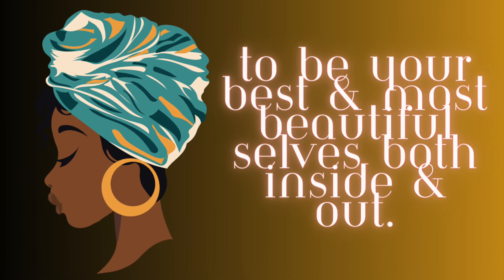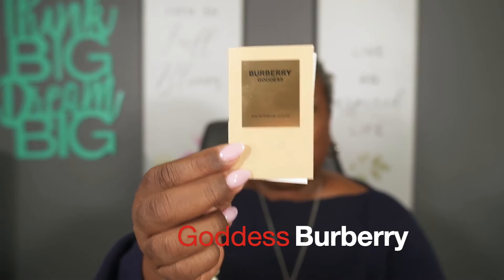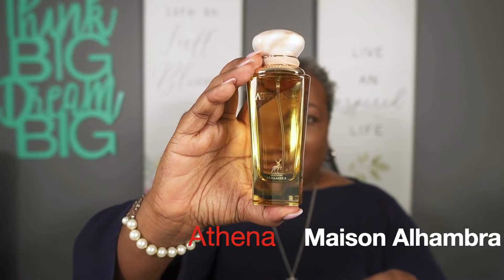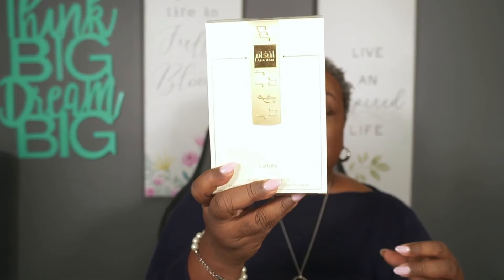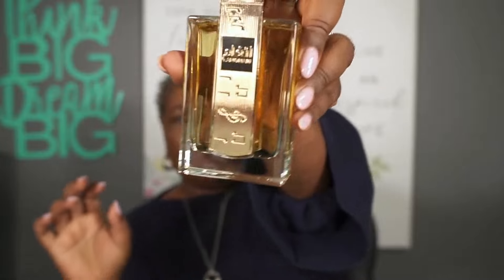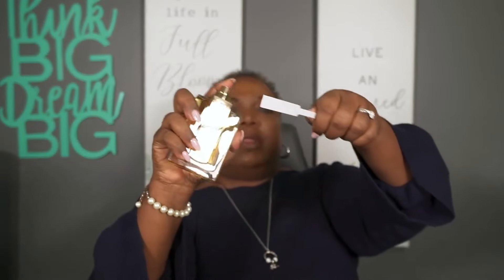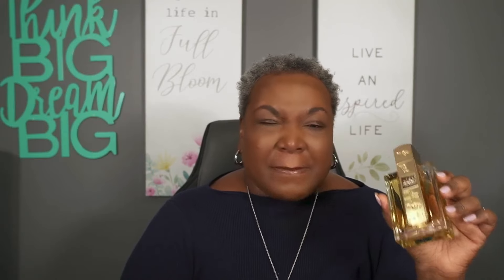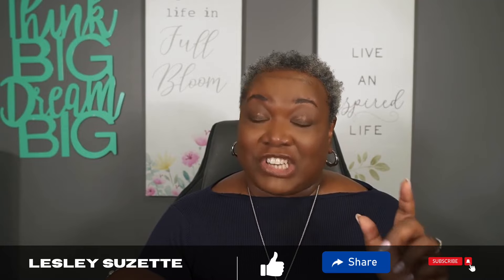You Recommended These Fragrances and I Tried Them: Review of Fragrances Inspired by Burberry Goddess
perfume fragranceandfashion fragrance fragrancereview perfumefragrance lattafa perfumecollection perfumeroute perfumescents perfumereview perfumereviewer perfumereviews burberry athena maisonalhambra Join Lesley Suzette as she reviews inspired fragrances recommended by her "Best and Beautiful" subscribers.